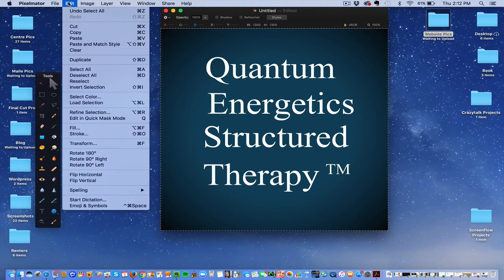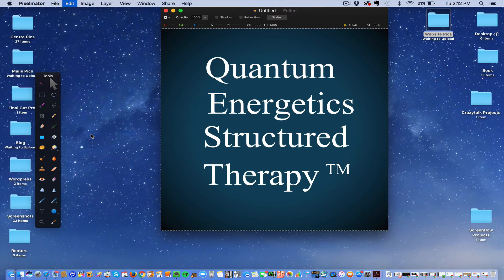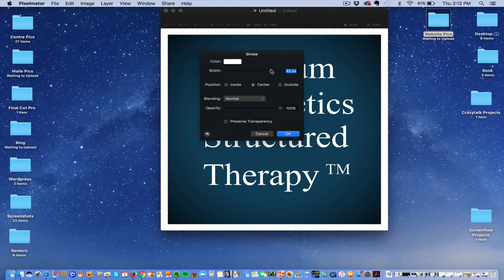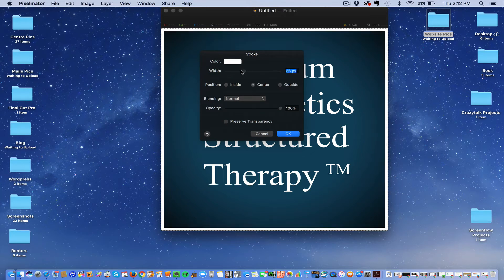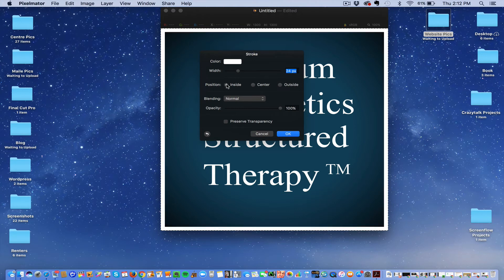Easy Way To Create A Border Around Images In Pixelmator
A fast easy way to create a colored border around your images in Pixelmator. Note if you want a fancy border like with blurred lines and other custom shapes this isn’t the way. This creates just a simple colored border.